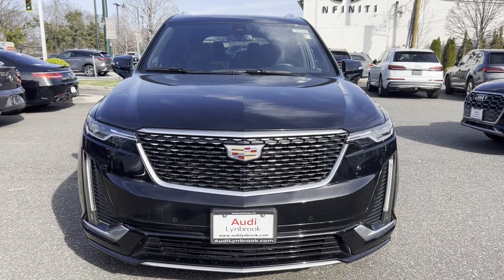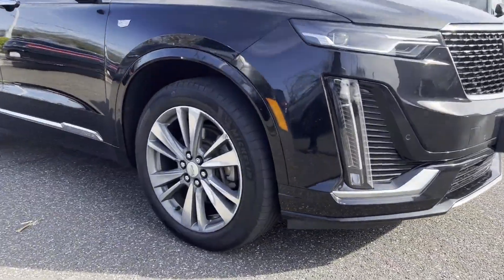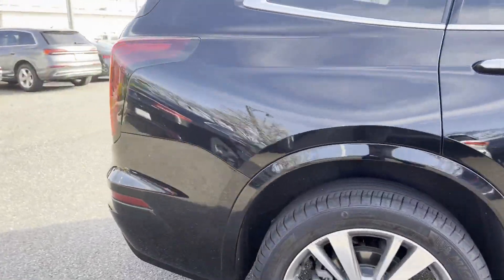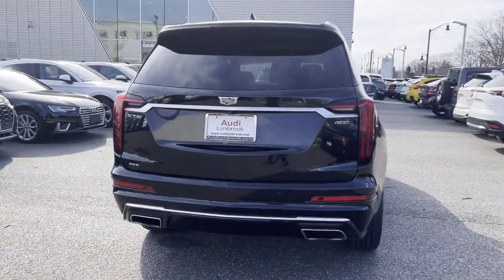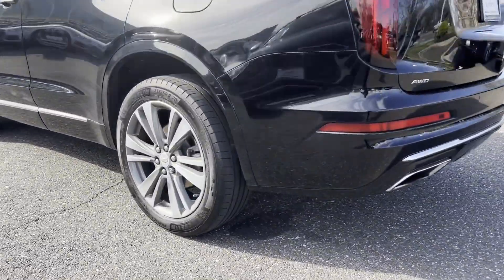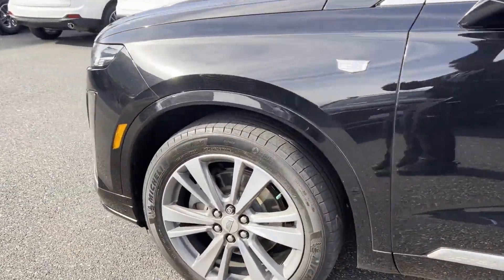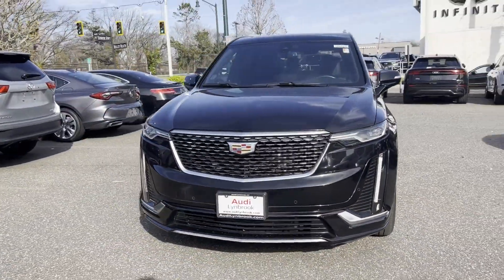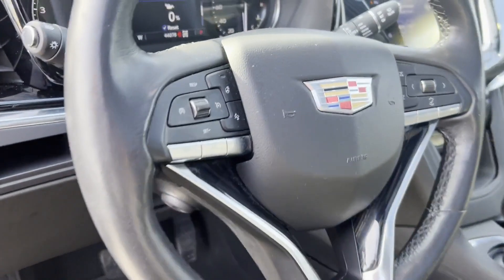Used 2020 Cadillac XT6 AWD Premium Luxury 1GYKPDRS2LZ187557 Lynbrook, New York, Garden City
2020 Cadillac XT6 AWD Premium Luxury 1GYKPDRS2LZ187557 Video

This 2020 Cadillac XT6 AWD Premium Luxury 1GYKPDRS2LZ187557 is full of phenomenal features such as: